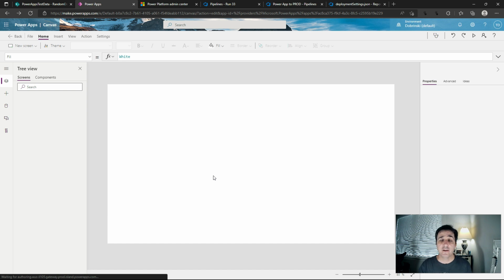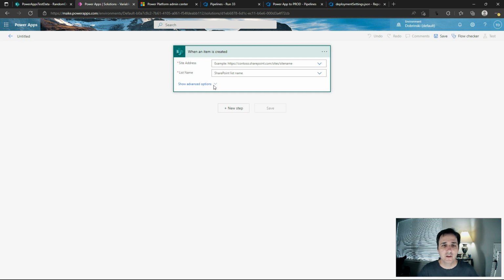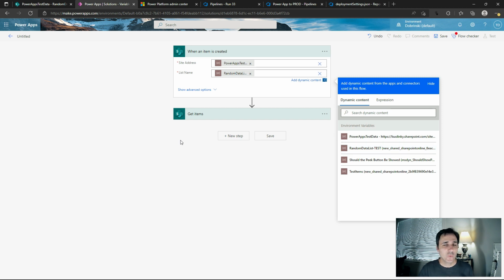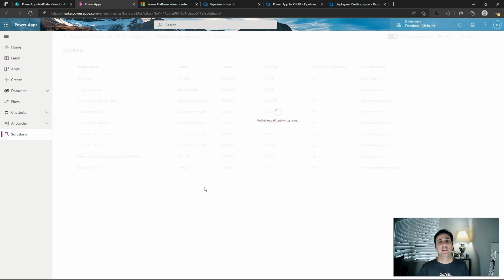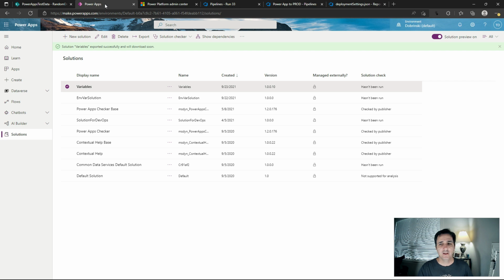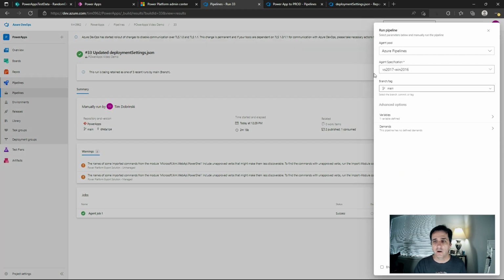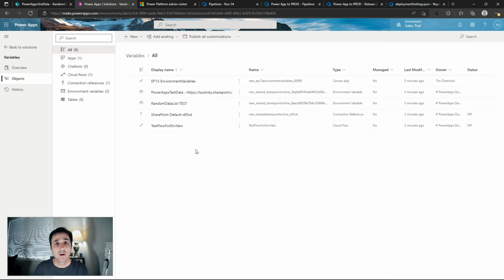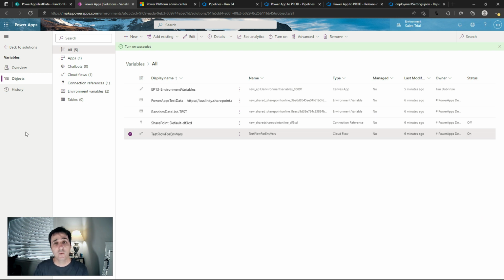DevOps - Adding Flows to Your Solution and Pipeline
Adding on to the DevOps Day series, we look into adding Flows to your solution and deploying them to production via your Azure DevOps Pipeline.